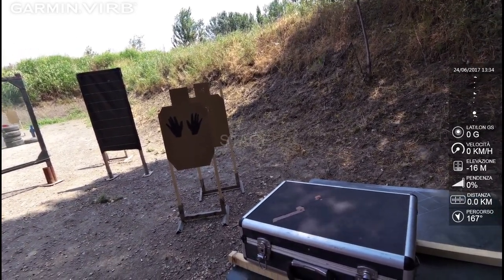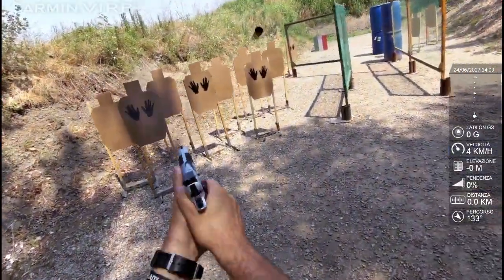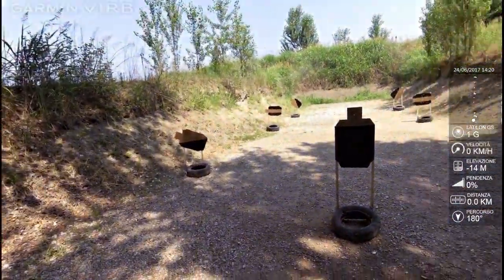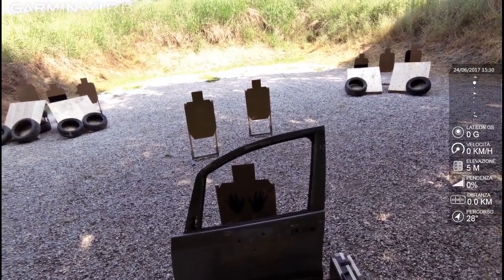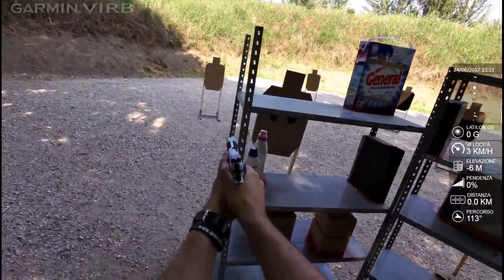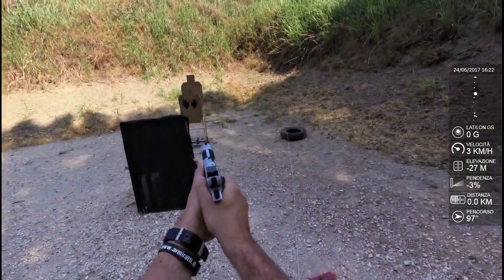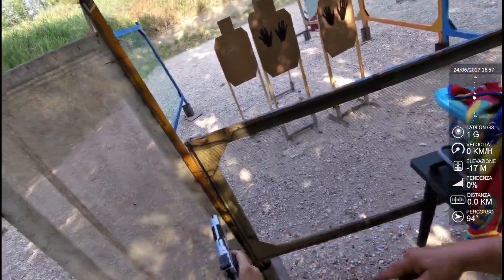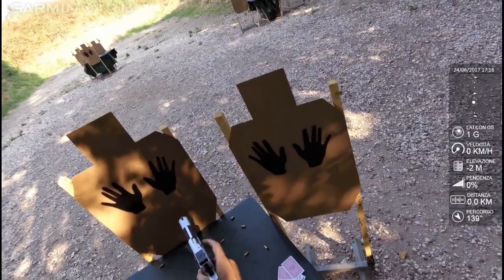Nike Challenge 2017 - IDPA Sanctioned Match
9 Stages IDPA Sanctioned Match - Tier 2
Shooting range: Le Tre Piume - Agna (PD)
Shooter: Laurone
Gun: Tanfoglio Limited
Division/Class: ESP/SS

Another IDPA match, shot in hot and damp conditions.
Started with a failure to feed at stage 7 when I forced the reload, then two big mistakes at stage 2 (10s Flagrant Penalty for shooting without touching the dummy with weak hand) and stage 4 (3s PE for shooting without moving while going back for an useless make-up shot). Nice match even if I was not on the right mental approach and lacking mostly live fire training. Ended a lousy 10th/18 Esp/SS with 39 down. Will do better next time!